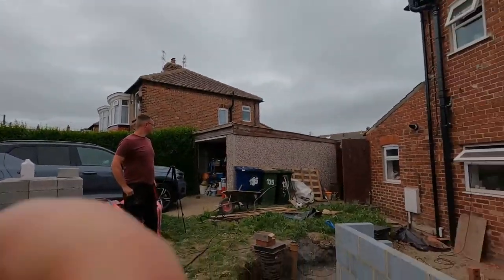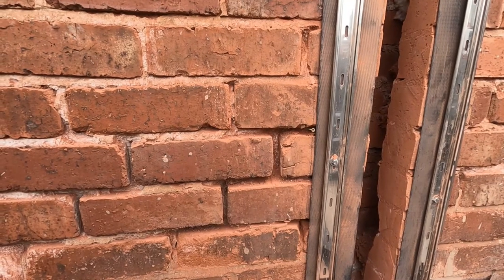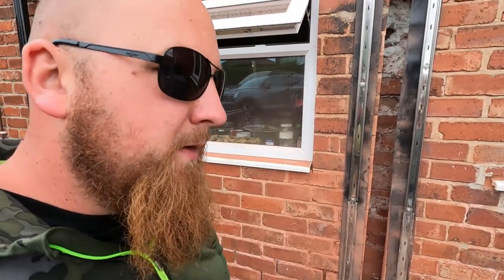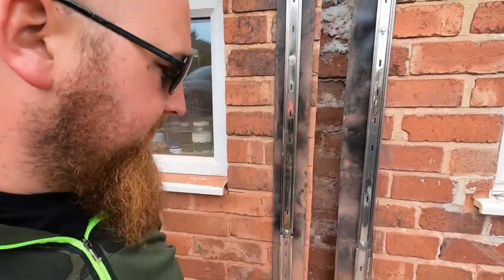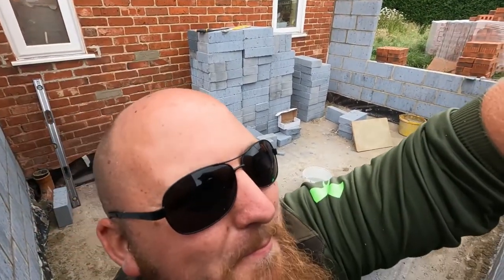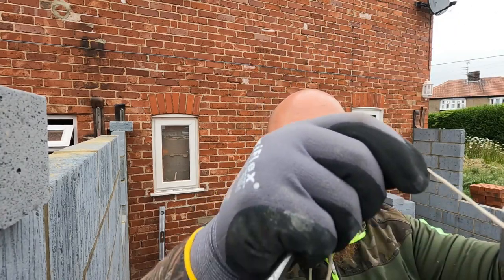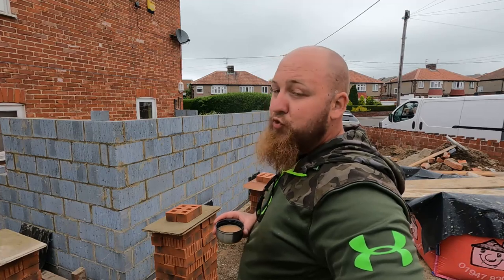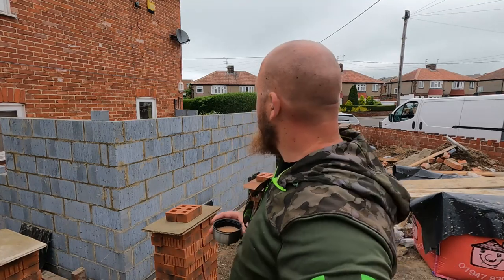Friday means internal blockwork. Learning to lay Thermalites and Fitzbrick clamps...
Hey guys, how we all doing. Today im back with Leanne building and today she is showing me how to lay internal block work. Not hard but these blocks are a bit of the unusual where they are very rough and not that easy to get a plumb on some of them, so she shows me how to do that. I also talk with Ben the owner and he also helps me load the bricks out ready for when we start the brick work.

The Fitzbrick clamps also make an appearance too, i think i am going to get Leanne converted. Just watch this space.

Ill leave the link if you fancy a go of these clamps too.